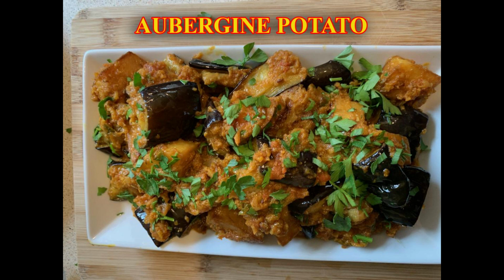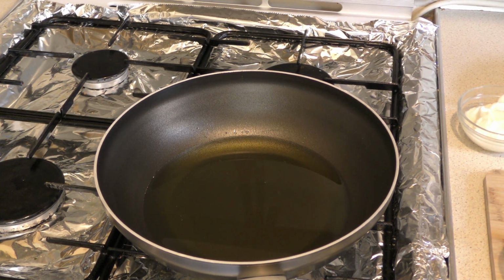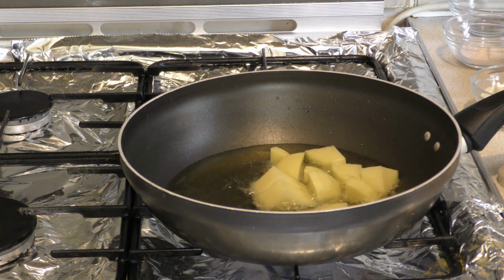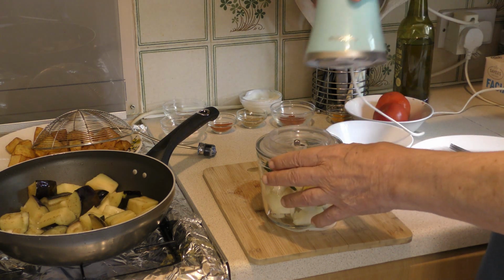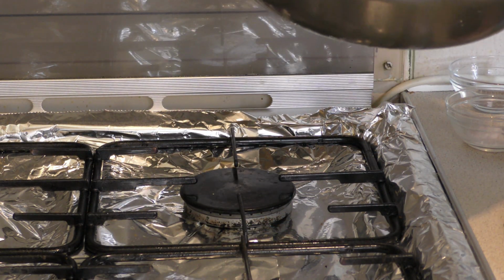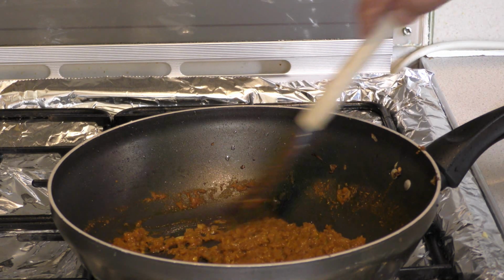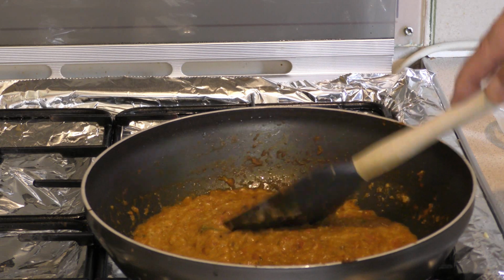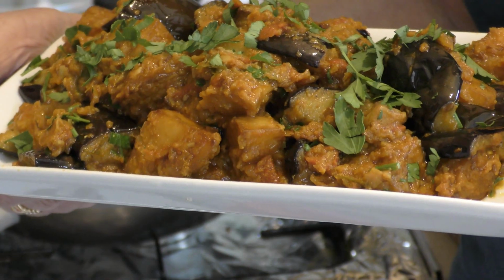AUBERGINE & POTATO MOST DELICIOUS | EGGPLANT & POTATO RECIPE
ENGLISH VERSION
This is the most delicious AUBERGINE + POTATO / EGGPLANT + POTATO   Dish you have ever tasted.
Very simple and easy to cook.
Serve it to your friends and relatives and they will just love it. They will request you again and again to prepare this Dish.